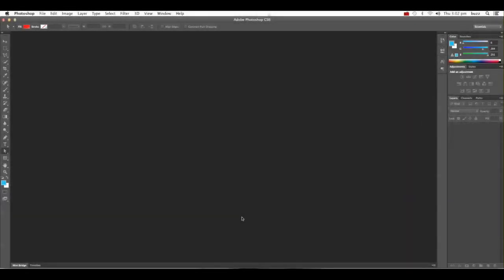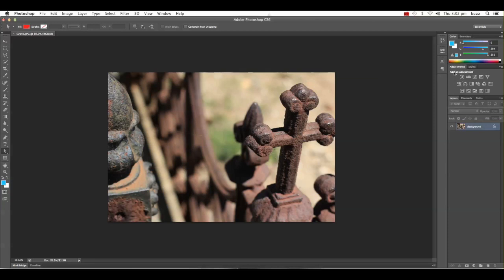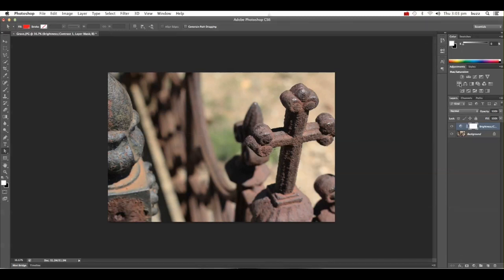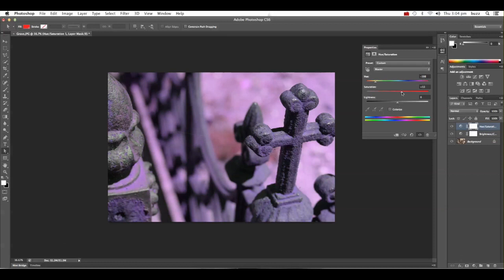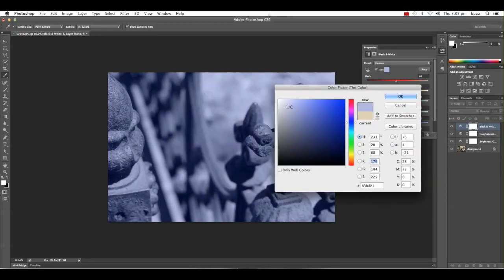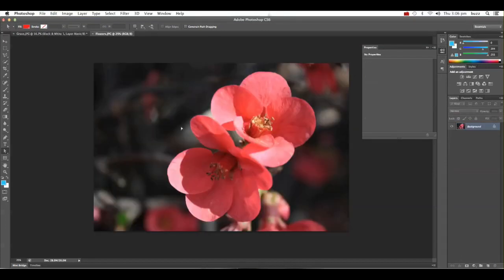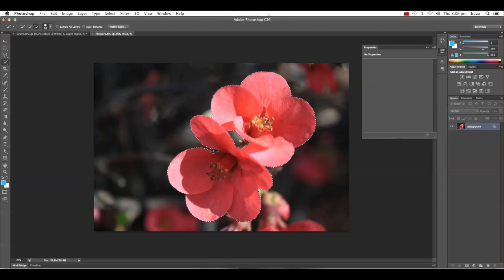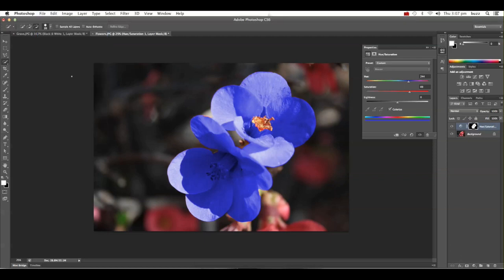Adjusting Colour in an Image using Photoshop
This video will explain how to use Photoshop to do the following:
• Adjust the colour of an image
• Adjust the colour of part of an image

This is for beginner users of Photoshop.